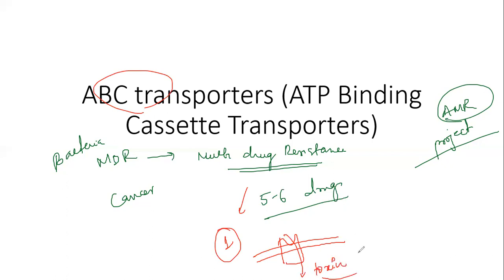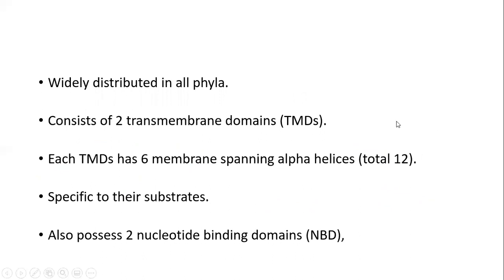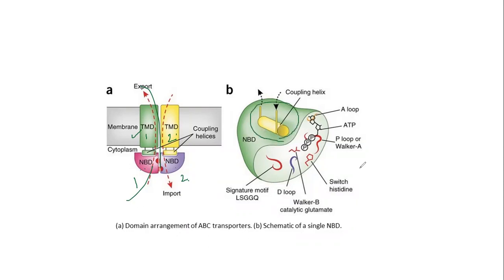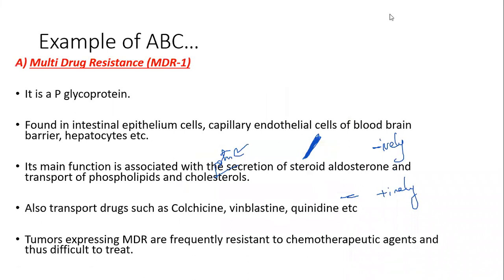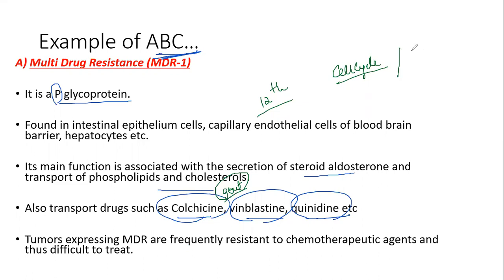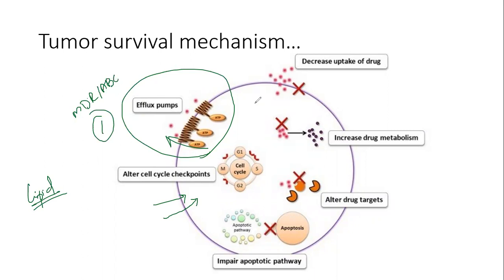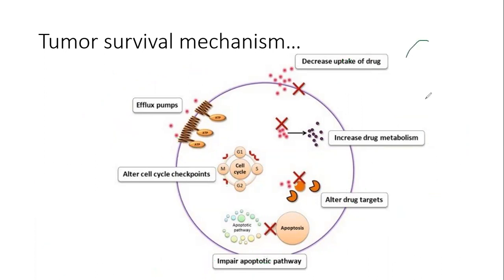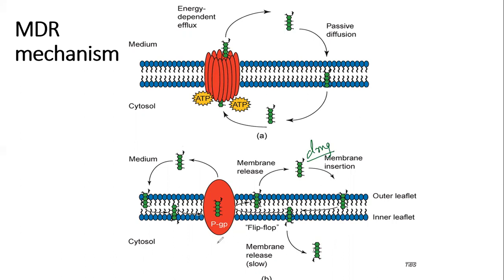Biological Membrane and its Function Lecture_11 Cell Biology Active Transport ABC transporters